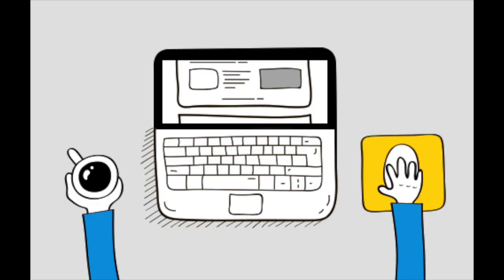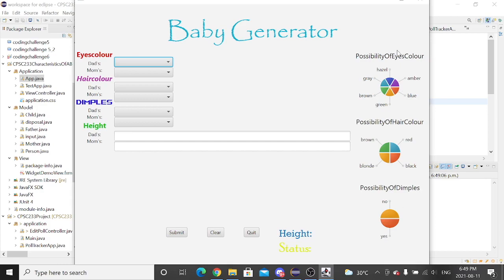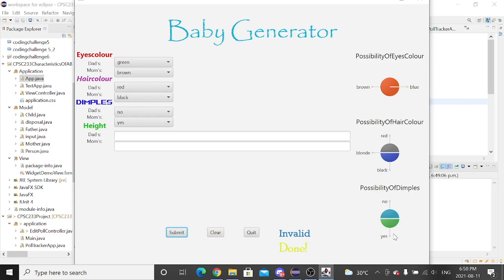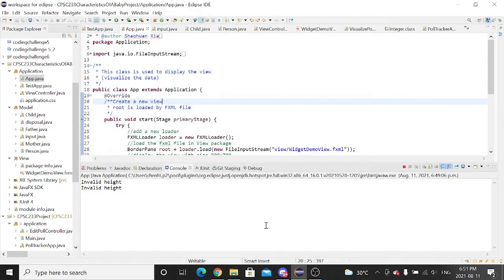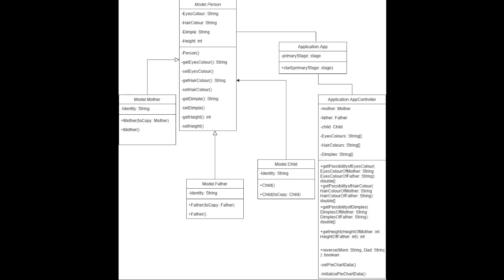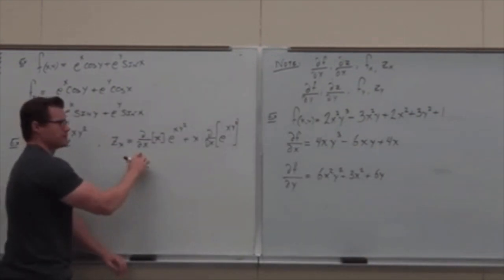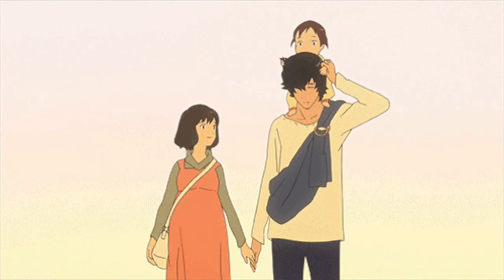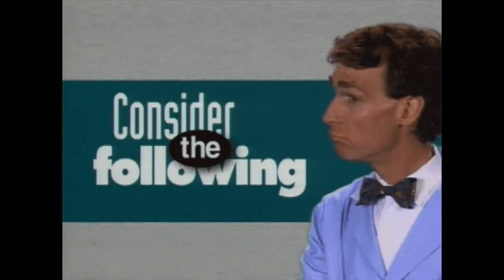Group 5 - Baby Project Part 2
Images In video

Bokeh by Soundroll
Are You Ready For Me Baby by Funky Giraffe
Uptown Getdown by MILANO
Parody - Instrumental Version by Egozi